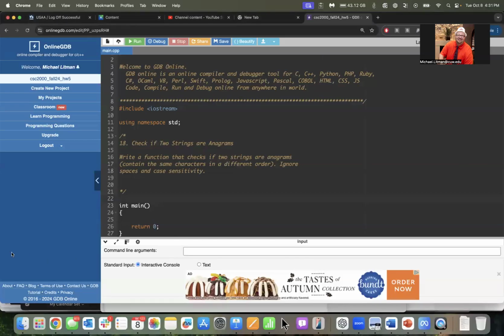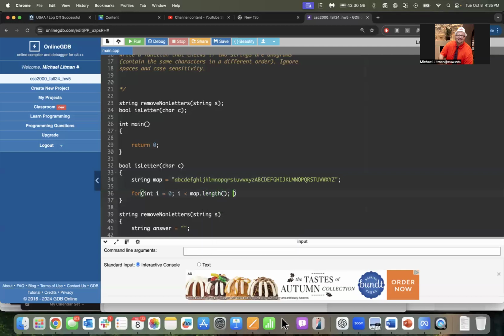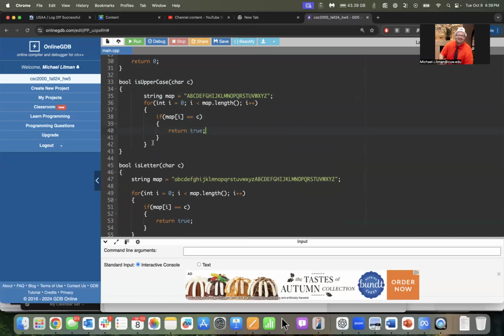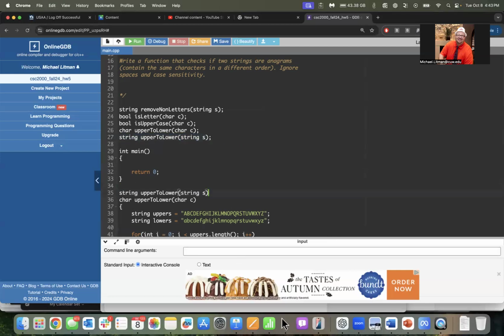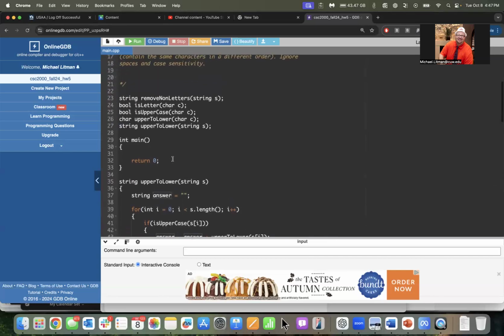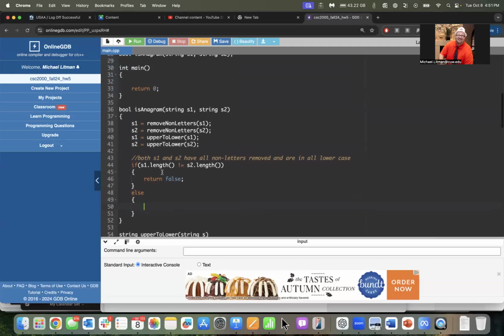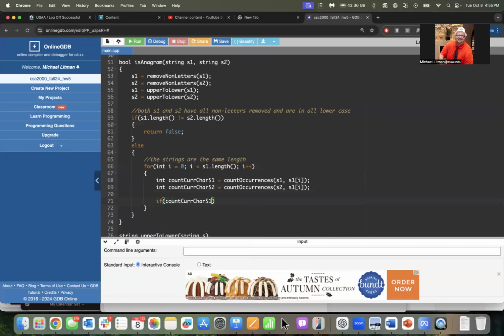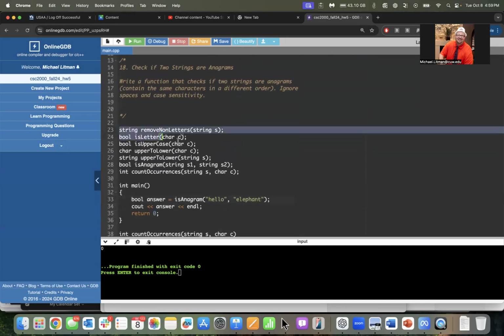CSC2000 Midterm Review - Question 18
18. Check if Two Strings are Anagrams

Write a function that checks if two strings are anagrams (contain the same characters in a different order). Ignore spaces and case sensitivity.